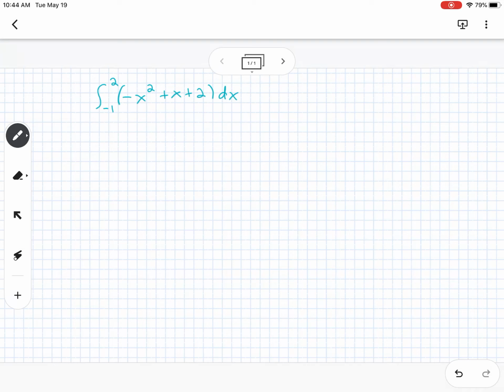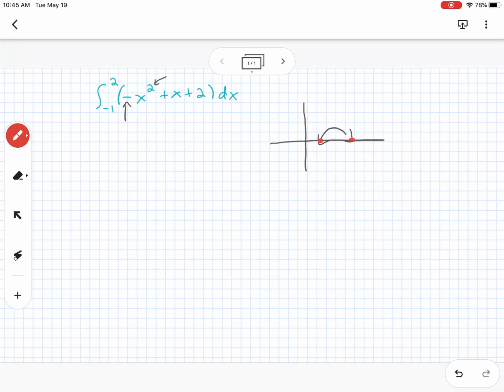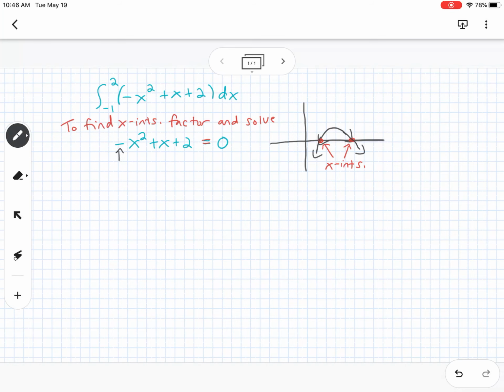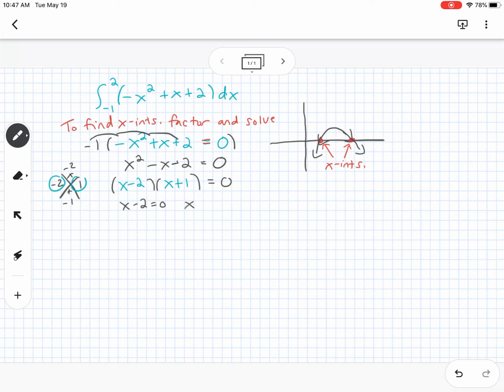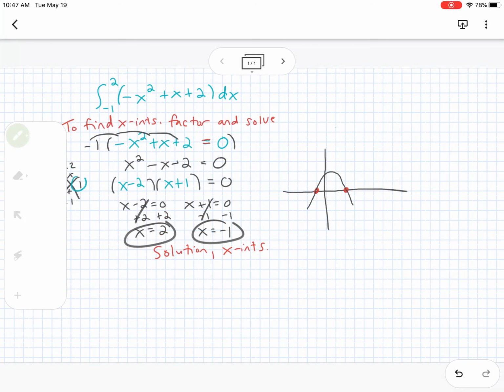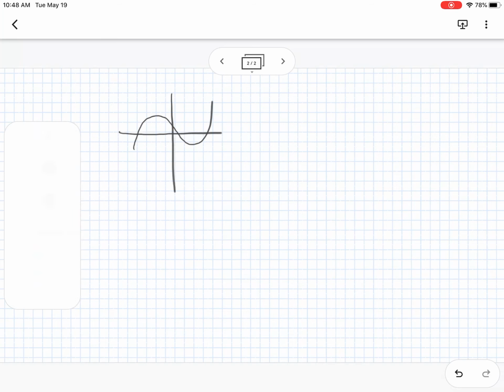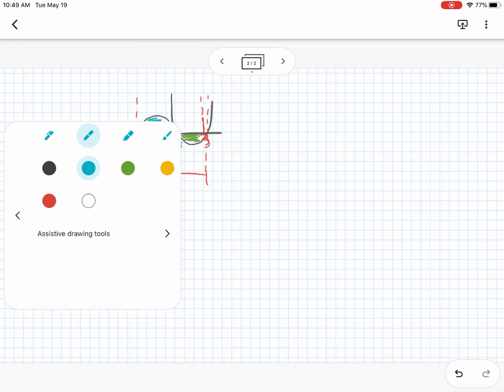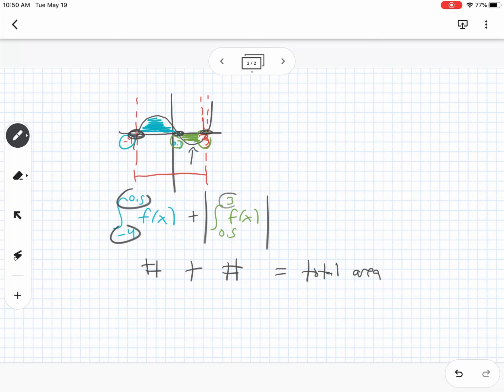Why graph before taking integrals for finding area under a curve?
I go over how to graph a quadratic by factoring and setting each factor equal to zero, as well as discuss a hypothetical situation where graphing a polynomial first would allow one to understand whether they need 2 separate integrals.